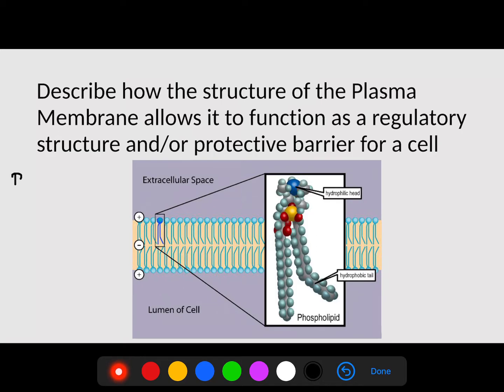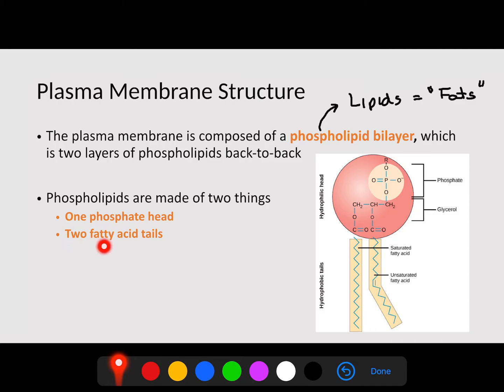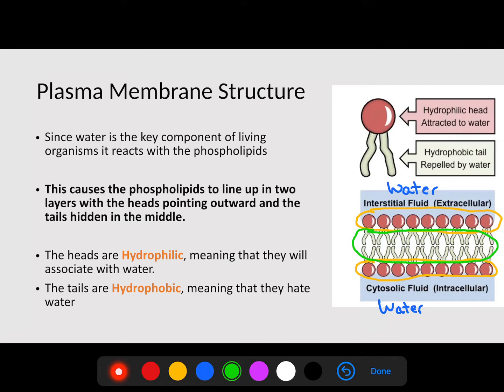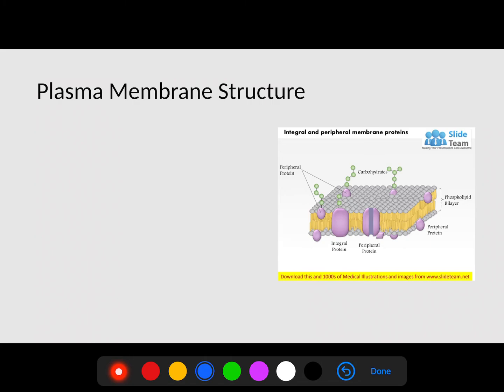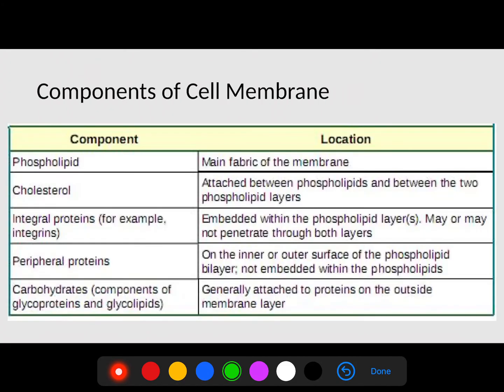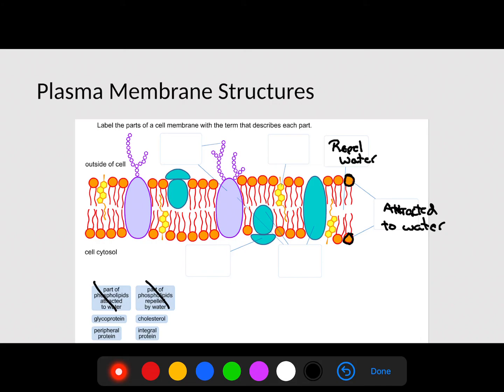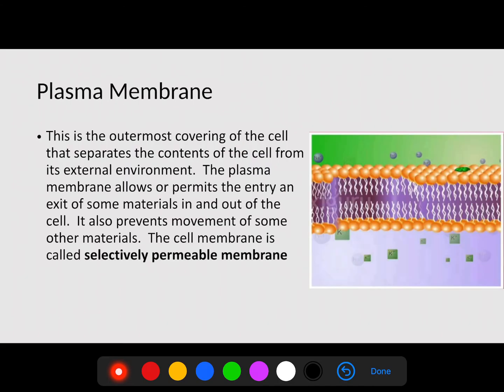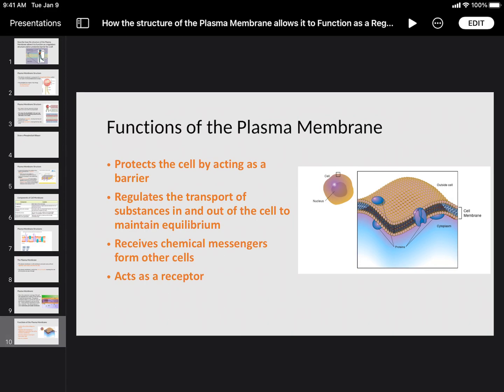Plasma Membrane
How the structure of the plasma membrane allows it to function as a regulatory structure and/or protective barrier for a cell.